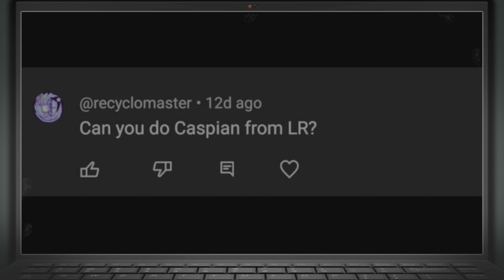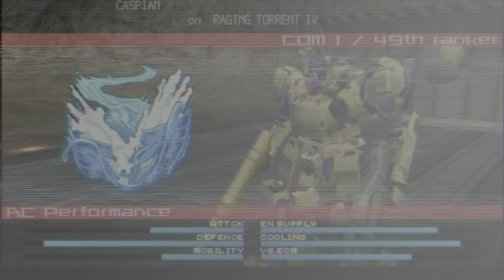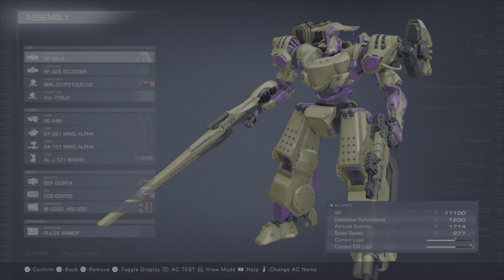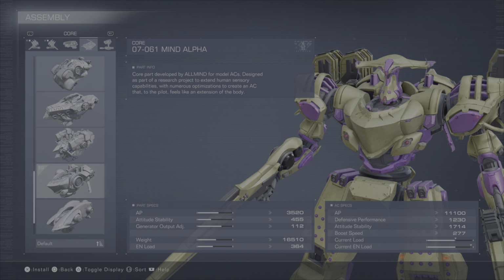Raging Torrent UNLEASHED From Last Raven | Armored Core 6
Last Raven has no shortage of impressive builds. Does Caspian's AC, Raging Torrent, live up to its name? Let's see if one of Alliance's Ravens can handle Armored Core 6 pvp. Thanks to @recyclomaster for suggesting this recreation.

Share ID (PS): 7TXCEYLT6VWV